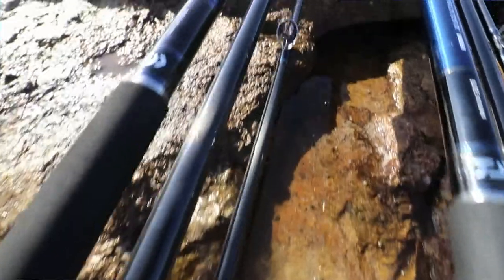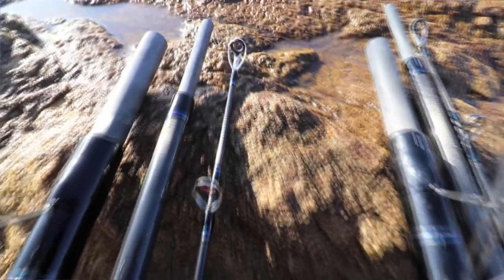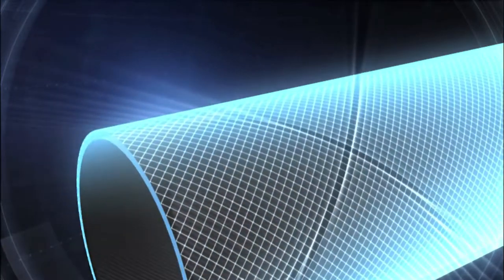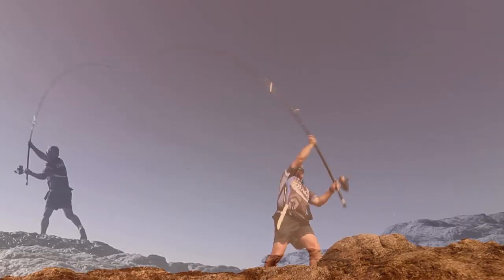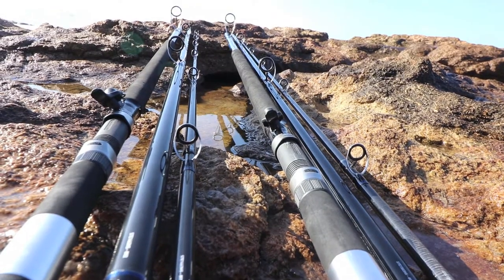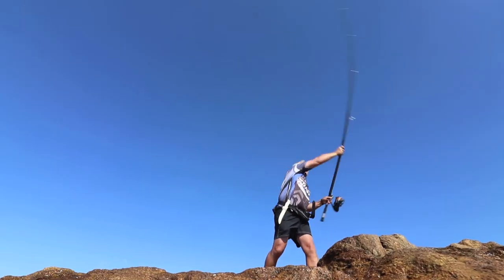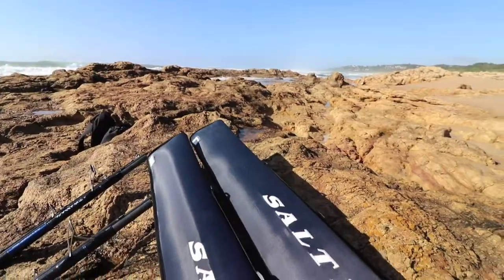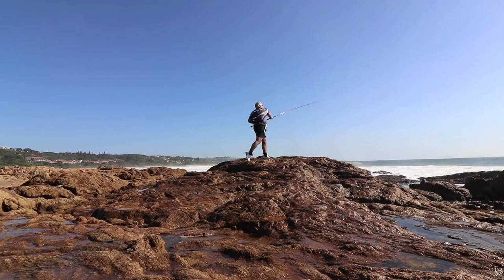TACKLE & GEAR - The NEW Saltist Grinder Elite 14,6 & 15ft